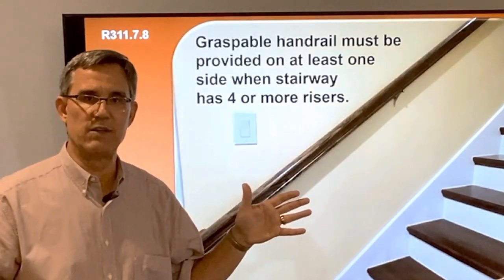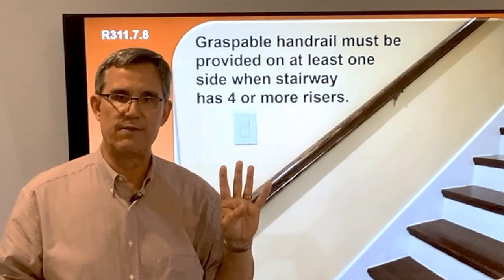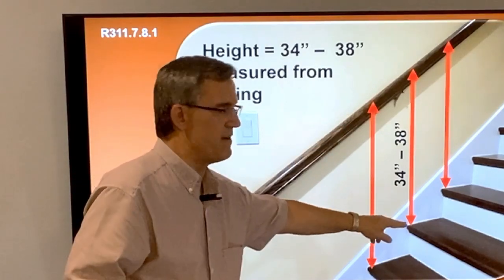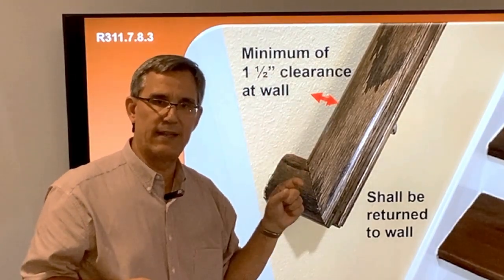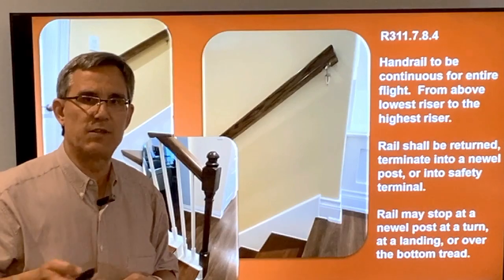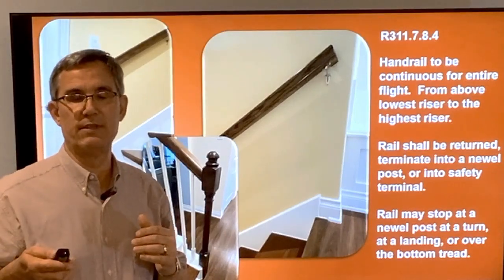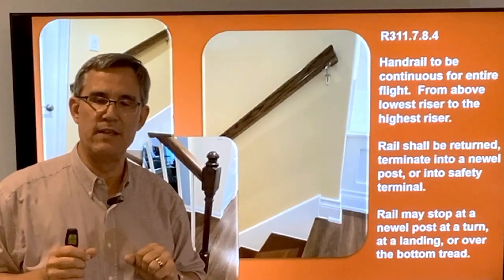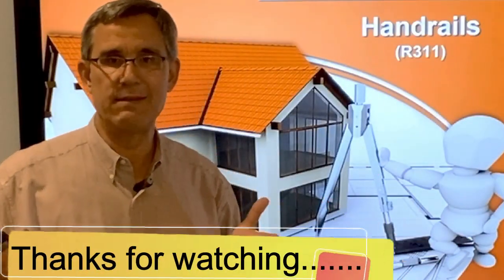2021 IRC Rules for Handrails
One of the most common red tags on a final home inspection may center around handrails at a stairway.  The International Residential Code (IRC) has some simple rules about these safety features.  Join me for a very quick look at these rules so perhaps the dreaded red tag will not fall upon your jobsite.